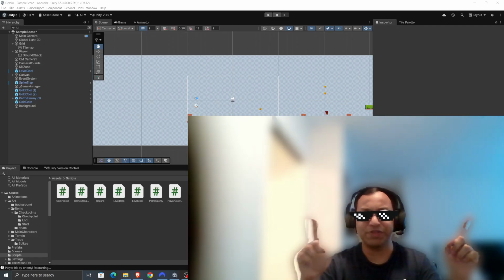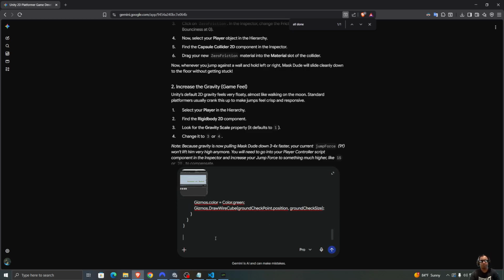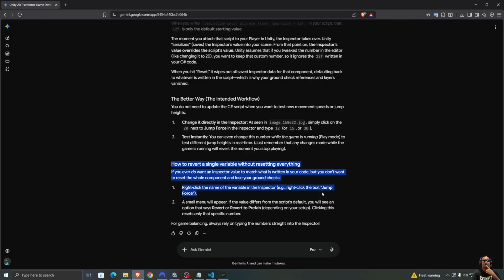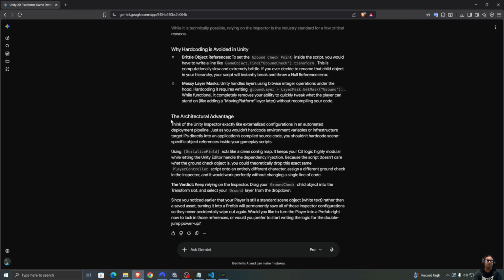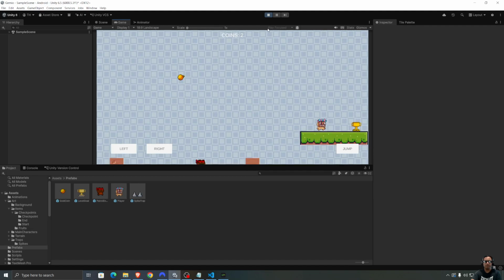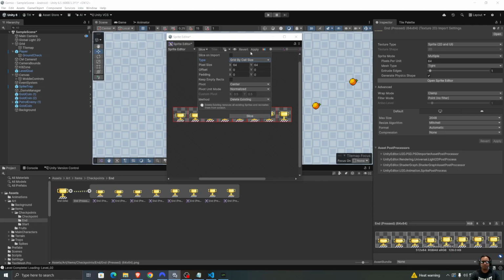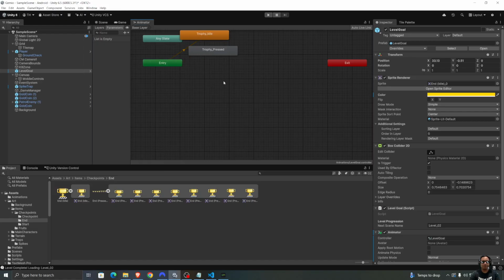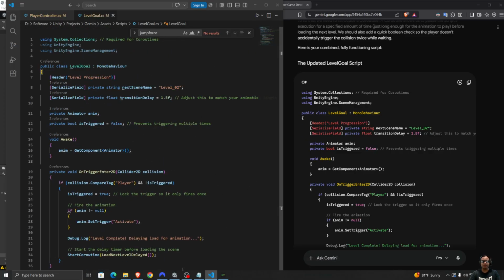My Unity Player Can Jump Again (And Animating the Trophy)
In this episode, we solve our broken jump force bug from Part 11, convert our character into a reusable Prefab asset, and add an animated victory celebration to our finish line.

We start by tackling the cliffhanger from last video: why changing variables in C# code wasn't updating our PlayerController in Unity's Inspector. Gemini walks us through Unity's serialization rules, explaining why Inspector fields override C# defaults and why hardcoding object references directly into scripts is a dangerous anti-pattern.

To future-proof our architecture for future levels, we convert our standalone Player object into a master Prefab asset—locking in all layer masks, animator components, and ground-check references across scenes. Finally, we upgrade our Level Goal trophy! We fix sprite import settings, configure an Animator with Trophy_Idle and Trophy_Pressed clips, and rewrite our level transition script using a C# Coroutine (StartCoroutine) so the game delays 1.5 seconds to play a confetti celebration before swapping scenes!

✅ Solved Unity Inspector serialization vs. C# script override behaviors
✅ Maintained moular architecture by avoiding hardcoded script references
✅ Converted standard Player GameObject into a reusable master Prefab asset
✅ Corrected pixel-art import settings for trophy sprites (64 PPU, Point Filter)
✅ Created Trophy_Idle and Trophy_Pressed animation clips
✅ Implemented C# Coroutines (StartCoroutine) for delayed level transitions
✅ Added visual celebratory feedback upon beating Level 1